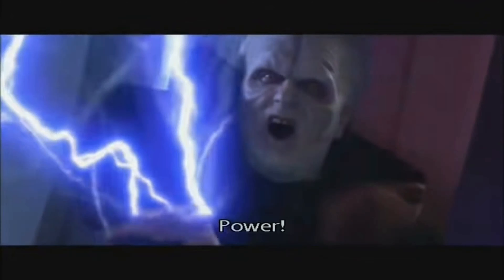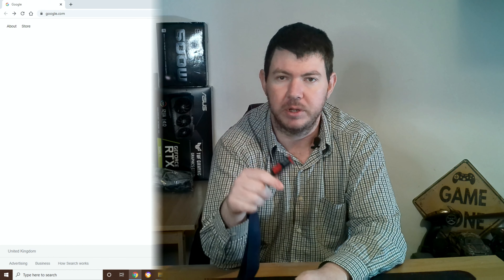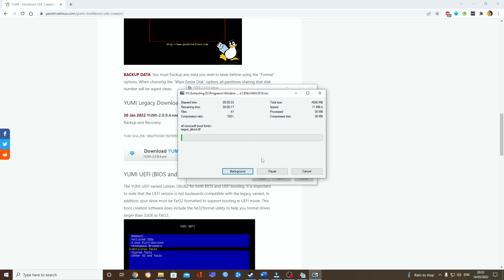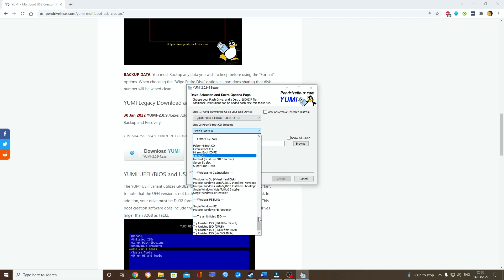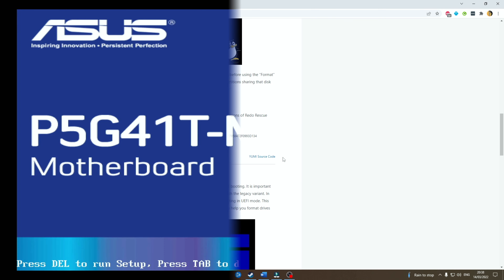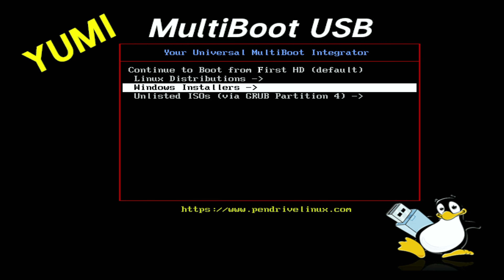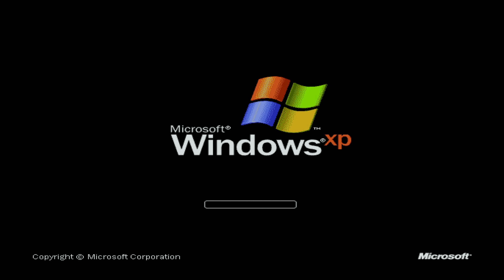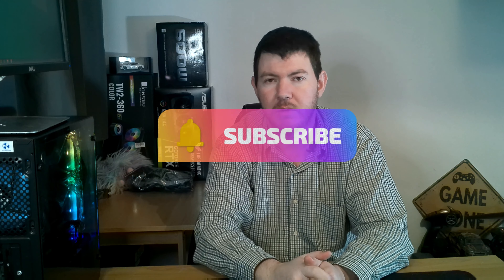The Ultimate IT POWER!